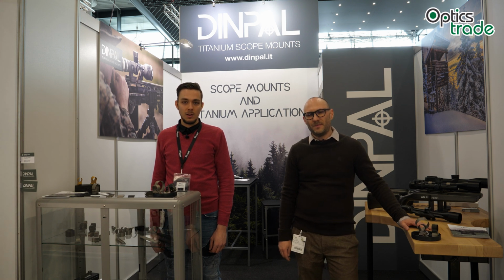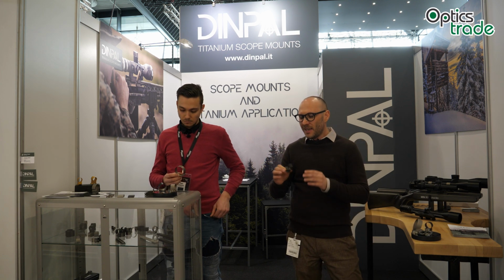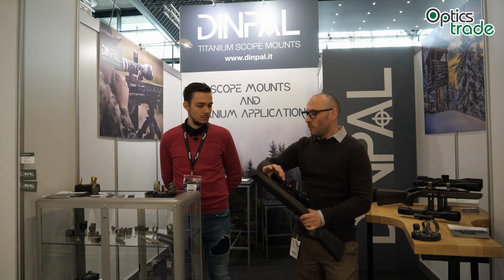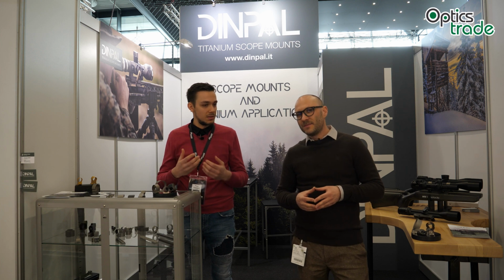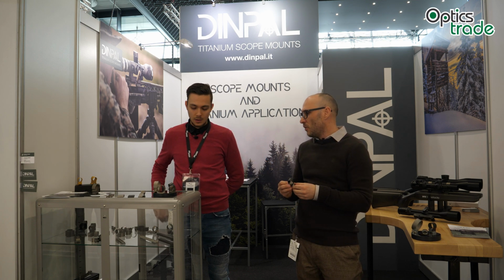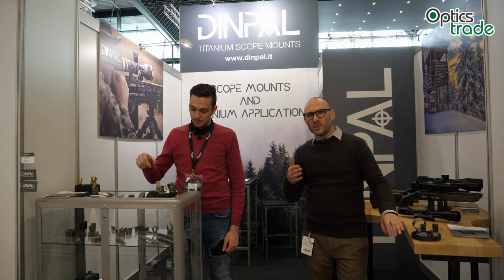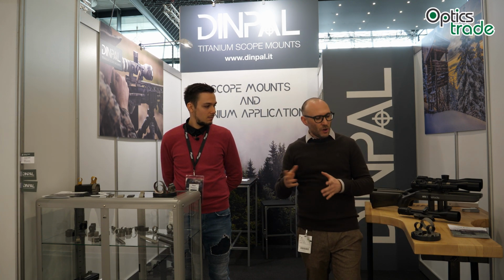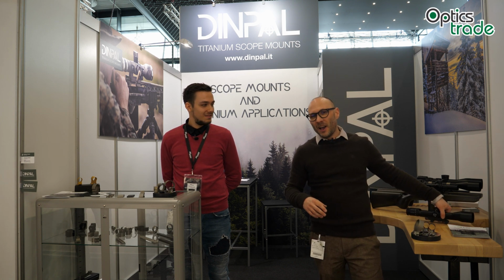Dinpal titanium scope mounts | Optics Trade IWA 2019 report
Dinpal was one of the biggest surprises of IWA 2019. This Italian manufacturer is revolutionizing the mounting industry with one of the sturdiest materials available – titanium. Their mounts are not only robust and light but also stylish.